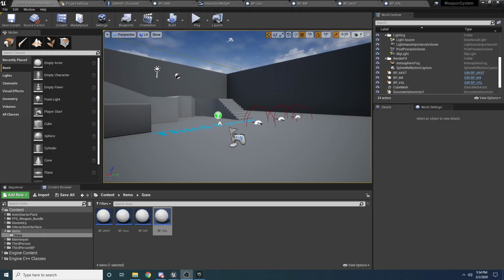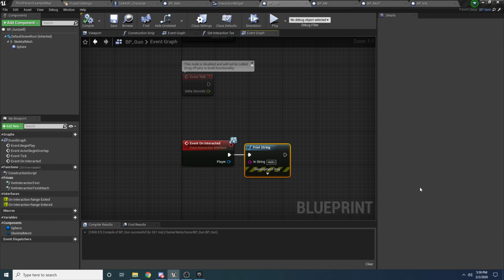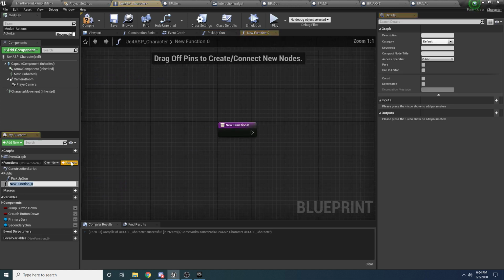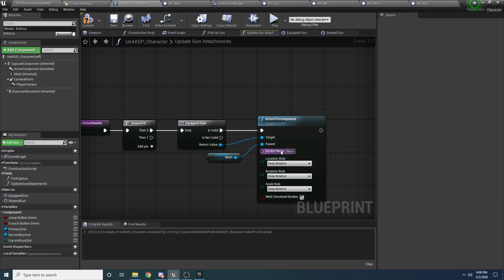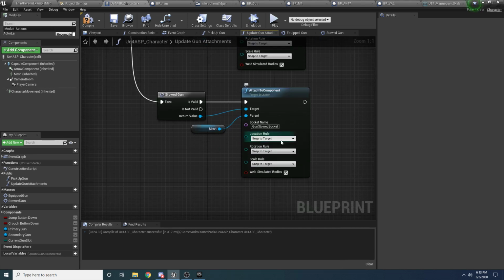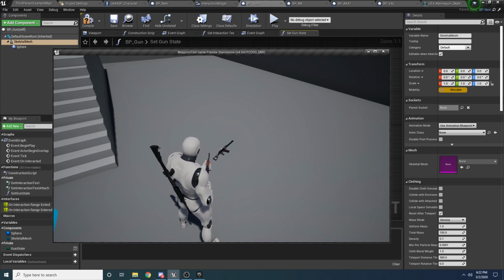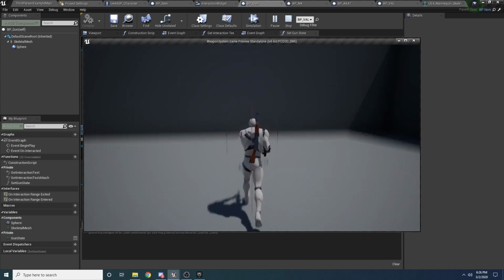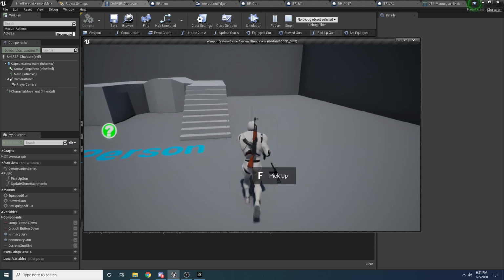Unreal Engine 4 - Weapon System Tutorial (2/4)